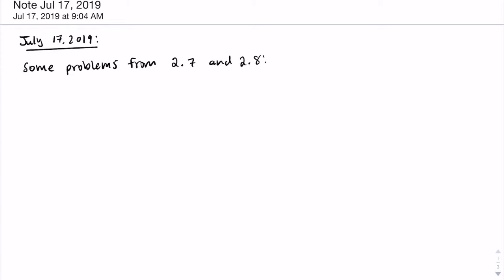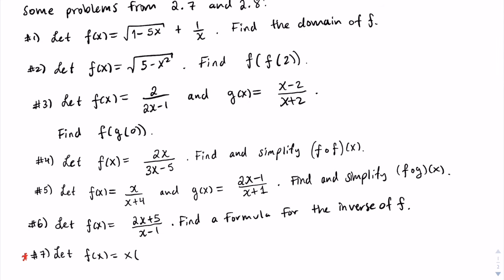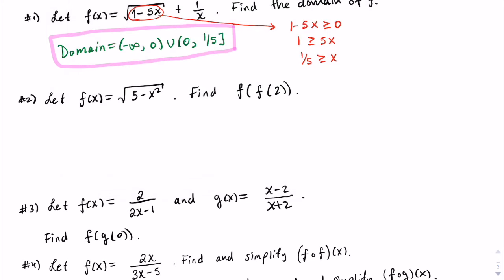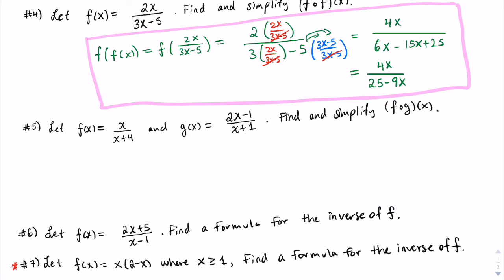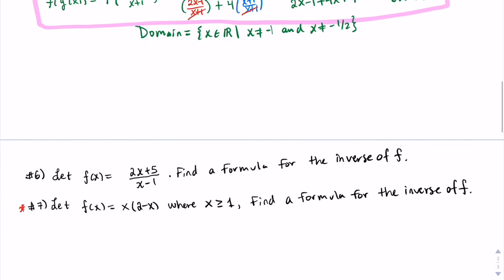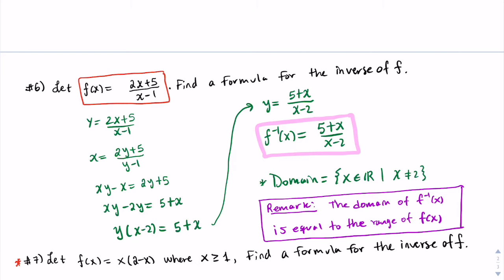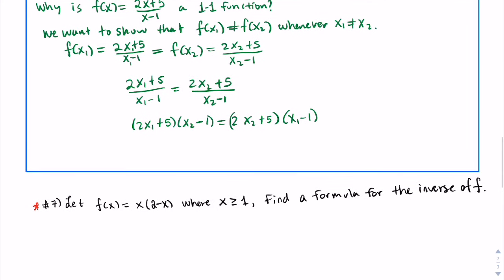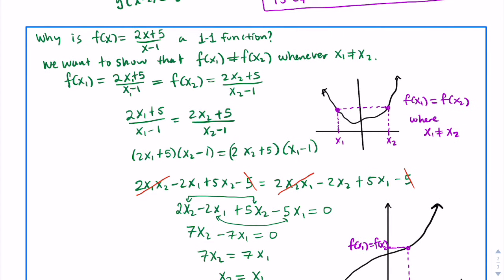lecture 3 1- 3 2